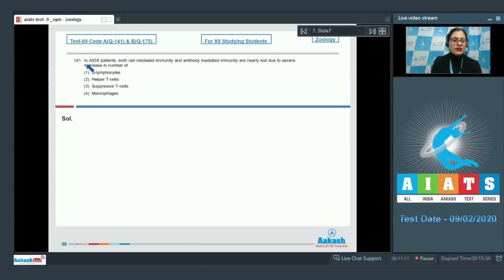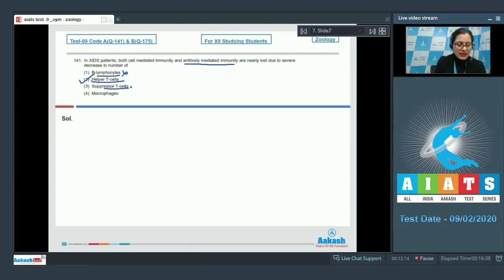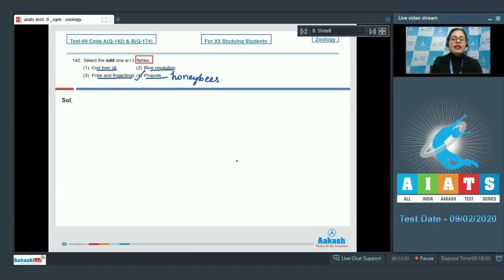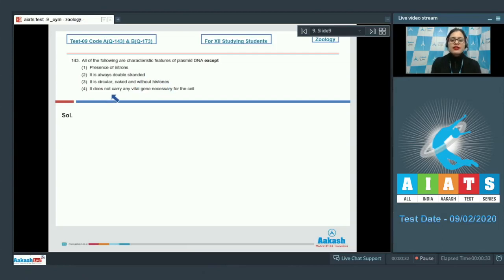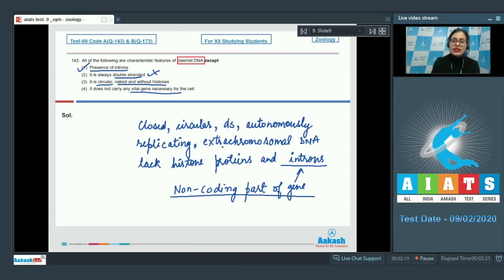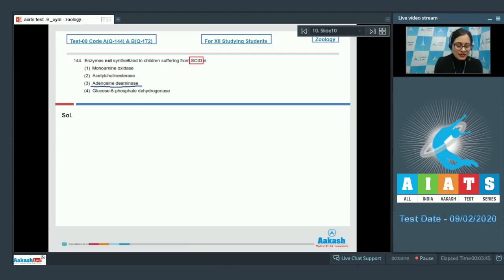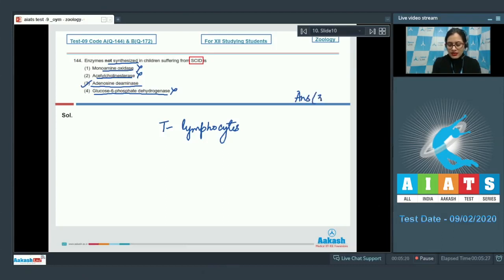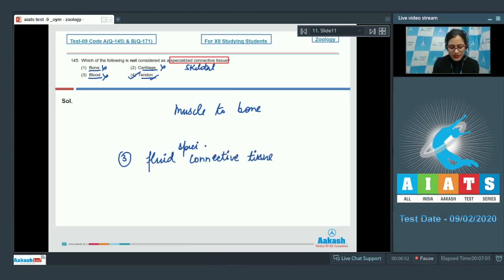AIATS TEST 09 Code A&B For XII Studying Students ZOOLOGY MEDICAL 2020OYMCF Q141 to 145